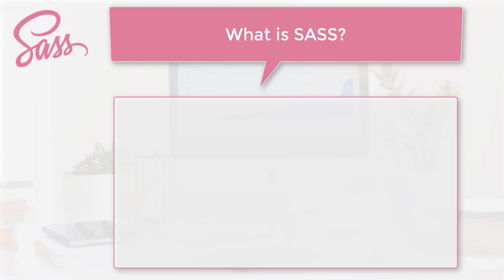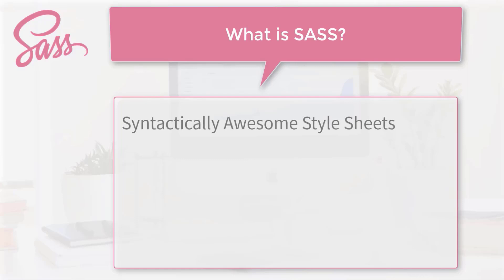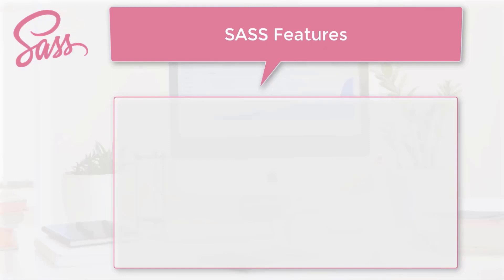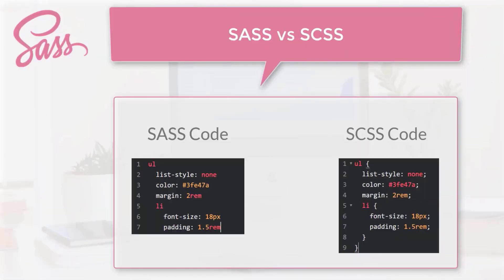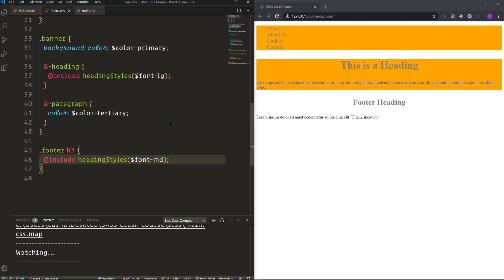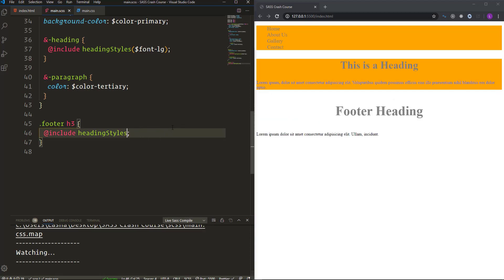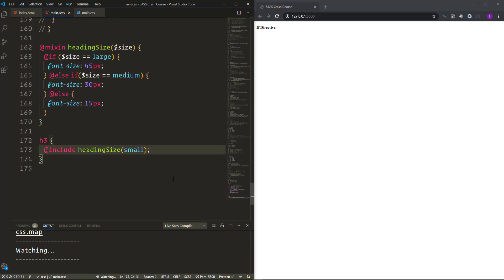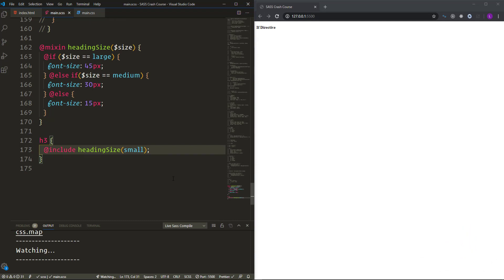SASS Crash Course (CSS Preprocessor)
In this tutorial, you will learn about one of the most popular CSS extensions - SASS